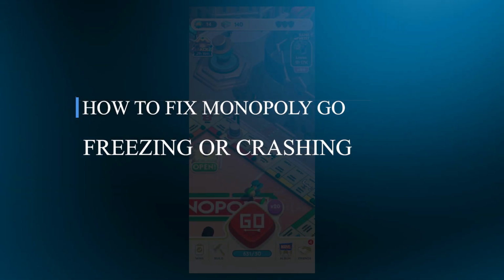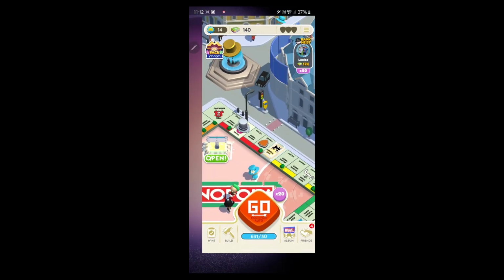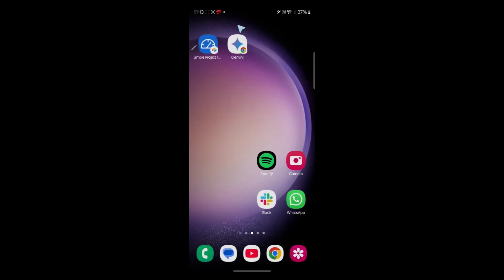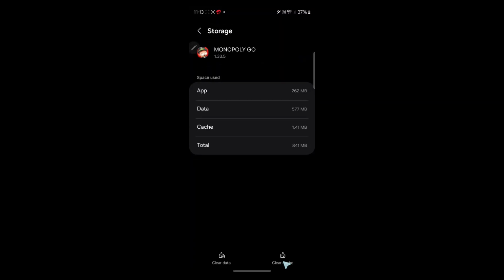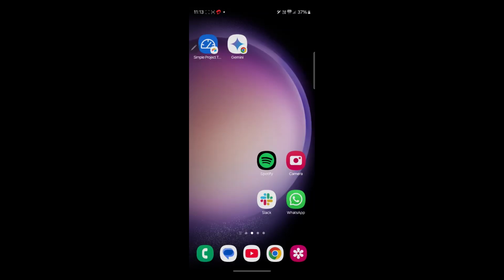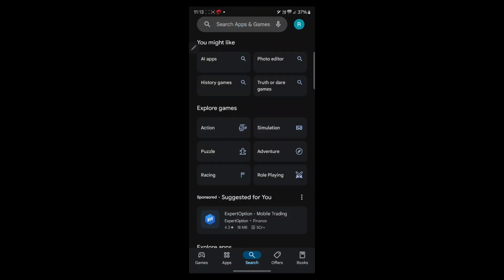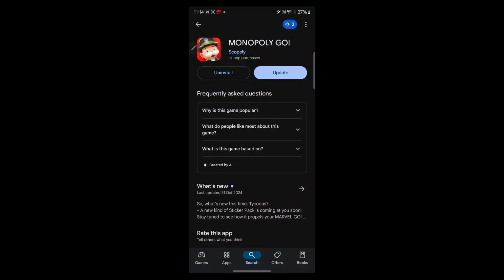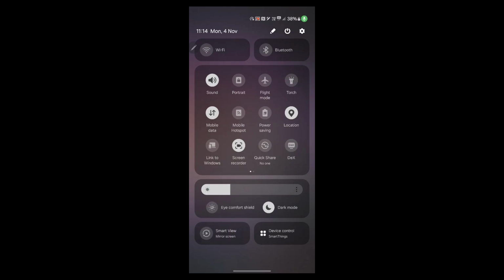How to Fix Monopoly Go Freezing or Crashing (SIMPLE & Easy Guide!)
Learn how to fix Monopoly Go freezing or crashing issues with this simple and easy guide. This tutorial covers troubleshooting steps like clearing cache, updating the app, and freeing up device memory to ensure smooth gameplay without interruptions.